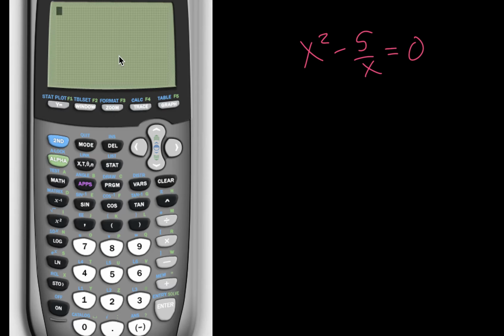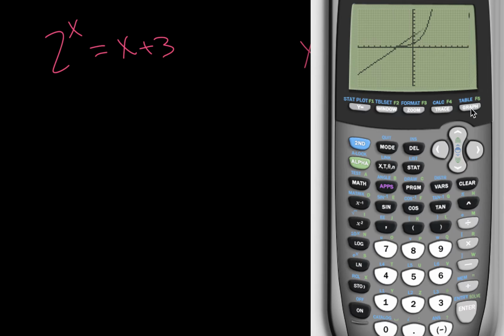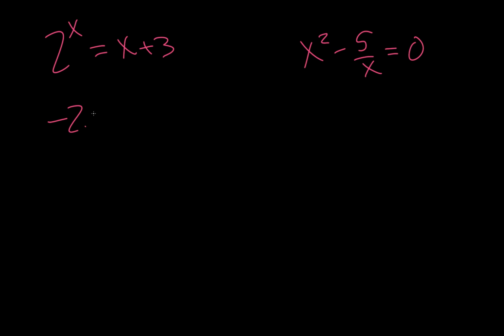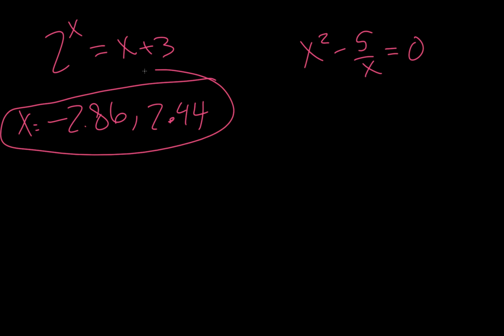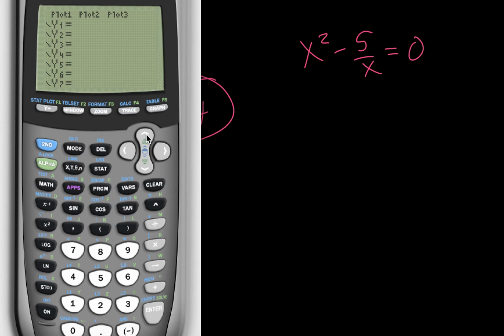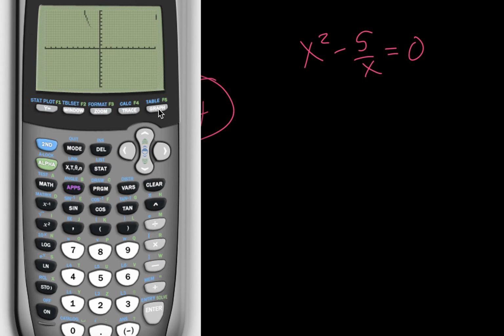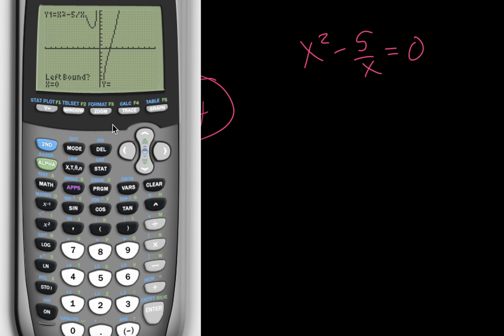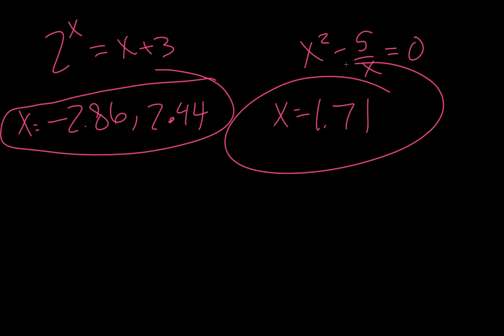4E - Solving Other Equations Using Technology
4E - Solving Other Equations Using Technology